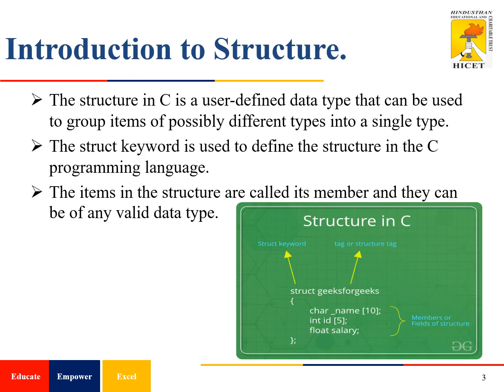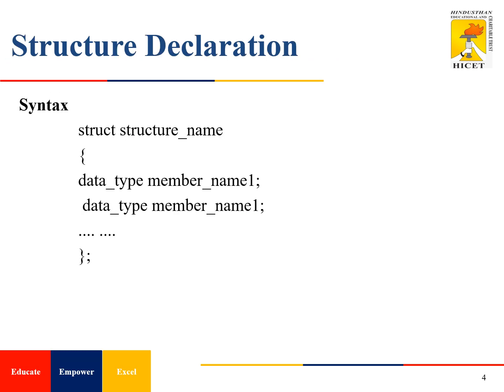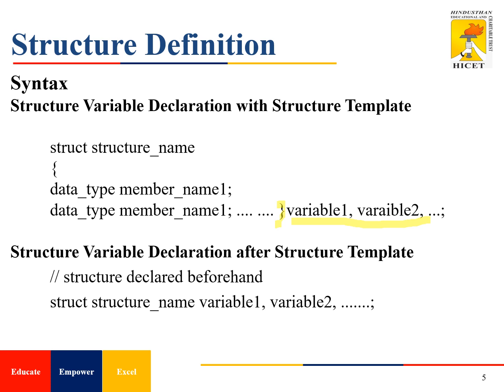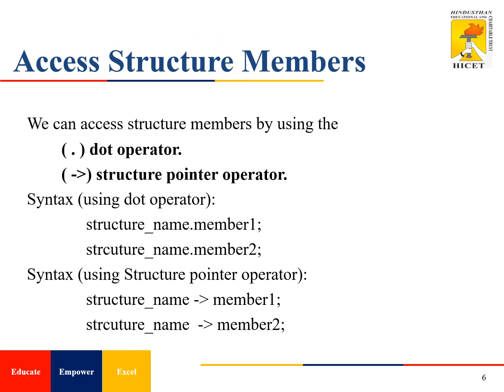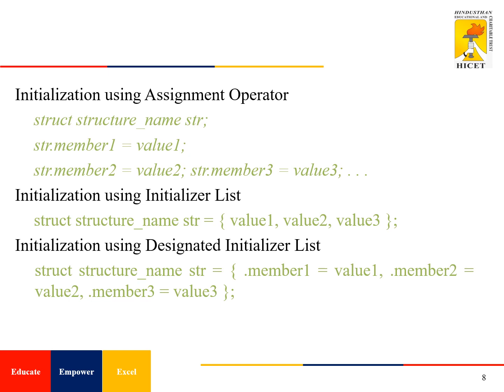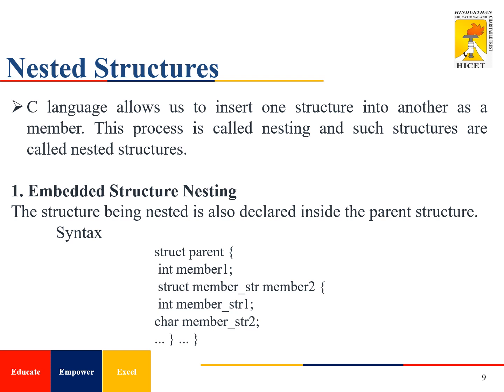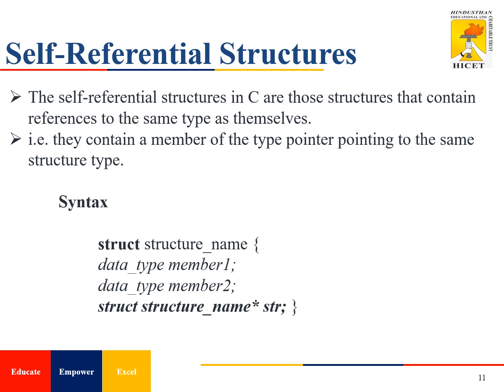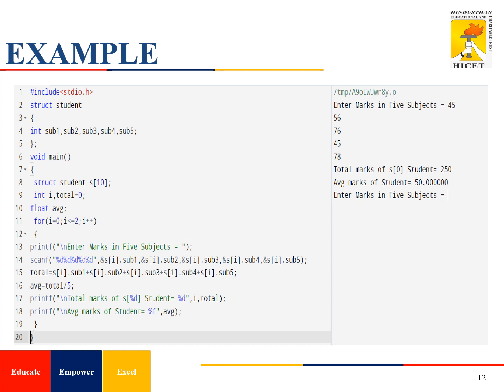Programming Using C - Structure in C Programming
This video gives a briefer knowledge about the Structure-user defined data type in C programming Language with Example